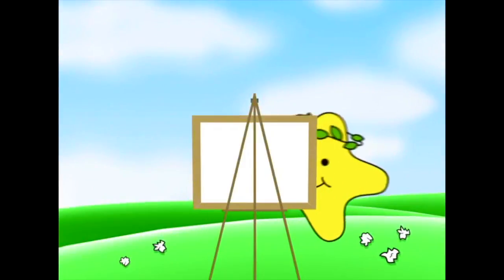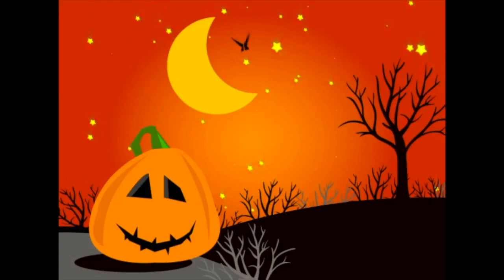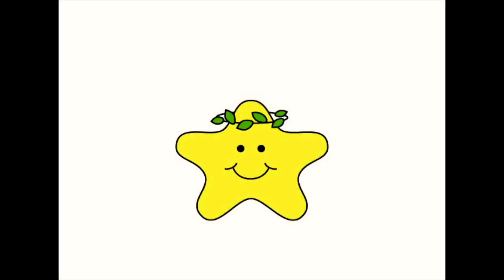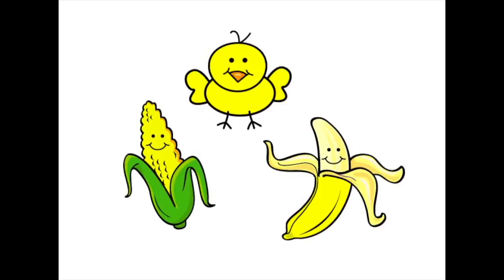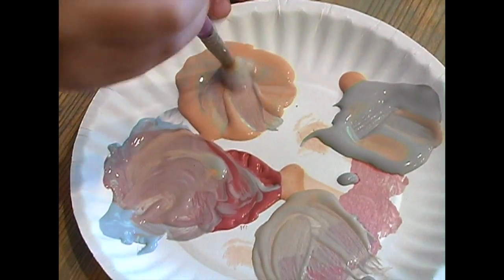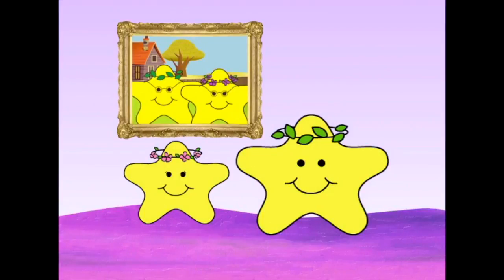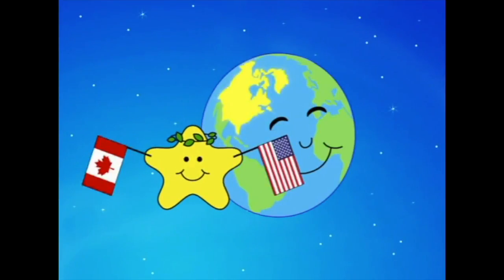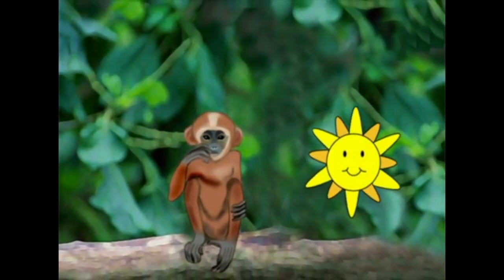COLORS + ★ Best Educational Learning Songs ★ Nursery Babies Toddlers Kids ★ "My World Colors"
* VOTED "BEST VIDEO SERIES FOR SMALL CHILDREN OF ALL TIME" BY READERS OF PARENTS MAGAZINE
* Parenting magazine Video of the Year
* National Parenting Publications Association's Gold Award
* Created by an EMMY Award™-winning team

MY WORLD COLORS (+ sneak peek of My World Adventure!)
Celebrate a Kaleidoscope of Art and Color with Your Child!
Learn the colors of the rainbow – a kindergarten requirement! -- in English, French and Spanish with Star! Bizet's Carmen brings magical masterpieces and places to life, from Cezanne's Oranges to the blue domes of Greece.

TRANSCRIPT

NARRATOR: This is Star. Hello, Star.

CHILD: Hi, Star.

NARRATOR: What are you doing?

CHILD: Coloring!

NARRATOR: What are you coloring?

CHILD: A rainbow!

NARRATOR: That’s a wonderful rainbow, Star. You just have to color it in. You want us to help you? Fantastic! What’s the first color, Star?

CHILD: Red!

NARRATOR: You’re right! The first color of the rainbow is red!
In Spanish, “red” is “rojo.” Can you say “rojo”?

CHILD: Rojo!

NARRATOR: In French, “red” is “rouge.” Can you say “rouge”?

CHILD: Rouge!

NARRATOR: Red is an energetic color often associated with love, happiness and good luck. This is the Chinese character for “love.” Many things are red. Do you know what this is?

CHILD: A fire truck!

NARRATOR: Well done! And what about this?

CHILD: An apple!

NARRATOR: Very good! Let’s see what other red things we can find.

NARRATOR: This is Star. Hello, Star. And this is Star’s little sister, Starlette. Hello, Starlette.

CHILD: Hi, Starlette.

NARRATOR: Is Starlette going to help us find the colors of the rainbow? Great! What color is next?

CHILD: Orange!

NARRATOR: That’s right. Orange is the next color in the rainbow.
In Spanish, “orange” is “anaranjado.”

CHILD: Anaranjado!

NARRATOR: In French, orange is “orange.”

CHILD: Orange!

NARRATOR: Orange is a warm, happy color associated with energy, Autumn and Halloween. Do you know what this is?

CHILD: A pumpkin!

NARRATOR: That’s right!
There are lots of orange fruits and vegetables.
Oranges and peaches, carrots, cantaloupe, mangoes and sweet potatoes. How many other orange things can you find?

CHILD: Hi, Star.

NARRATOR: Star, you look very excited.
Are you excited about the next color?
Is it your favorite color?
What is the next color in the rainbow?

CHILD: Yellow!

NARRATOR: Yes! It is yellow! I can see why yellow is Star’s favorite color. Can you? What color is Star?

CHILD: Yellow!

NARRATOR: That’s right. In Spanish, “yellow” is “amarillo.”

CHILD: Amarillo!

NARRATOR: In French, yellow is “jaune.”

CHILD: Jaune!

NARRATOR: Yellow is very happy color, like our friend Star.
Yellow is also the color of bananas, corn and baby chicks.
What other yellow things do you think we’ll see?

NARRATOR: Hello, Starlette.

CHILD: Hi, Starlette.

NARRATOR: Have you found our next color?

CHILD: Green!

NARRATOR: That’s right! The next color of the rainbow is green.
In Spanish, “green” is “verde.”

CHILD: Verde!

NARRATOR: In French, “green” is pronounced “vert.”

CHILD VOICE: Vert!

NARRATOR: Green is a wonderful color frequently found in nature.
Trees and leaves are green. Grass is green.
In fact, “green” is the word used to describe someone that cares about nature and our planet. Do you know what this symbol means?

CHILD: Recycle!

NARRATOR: That’s right! Recycle means to reuse something, instead of just throwing it away. Let’s see how many more green things we can spot.

NARRATOR: I think Star has already found our next color.

CHILD: Blue!

NARRATOR: “Azul” is how you say blue in Spanish.

CHILD: Azul!

NARRATOR: Blue sounds almost the same in English, as it does in French: “Bleu.”

CHILD: Bleu!

NARRATOR: Blue is a calming color.
It’s the color of water and of the sky.
It’s also the color of peace.
Blue is many people’s favorite color. Is it yours?

NARRATOR: Hello, Star. Are you ready for our last color?

CHILD: Purple!

NARRATOR: In Spanish, purple is pronounced “morado.”

CHILD: Morado!

NARRATOR: In French, purple is “violet.”

CHILD: Violet!

NARRATOR: Purple is a very special color
because you have to mix two other colors to get it:
red and blue. Purple is also associated with wisdom
and with some special people in our life.

CHILD: Grandma and Grandpa!

NARRATOR: Yes, purple is the color of
grandparents. How many other things are purple?

NARRATOR We’ve collected all the colors of the rainbow.
There’s Red, Orange, Yellow, Green, Blue, Purple. We’ve colored in the rainbow!

Rainbows are symbols of promises, peace, hope and love.
They are also used to remind us that the world is beautiful
because it’s full of different types of people.

Goodbye, Star. We’ll see you on our next adventure.